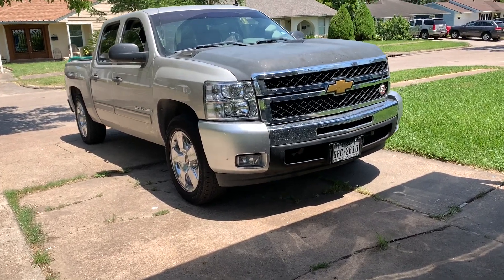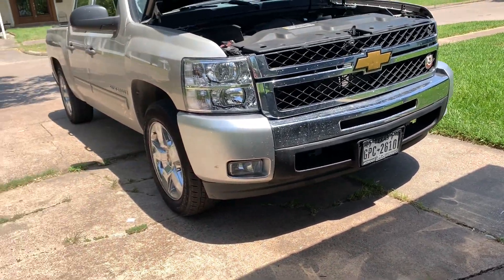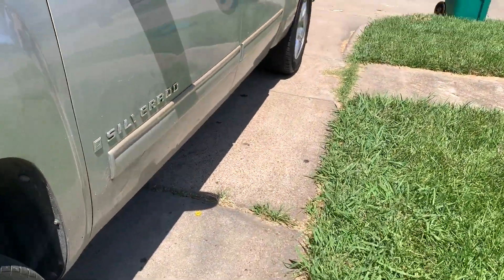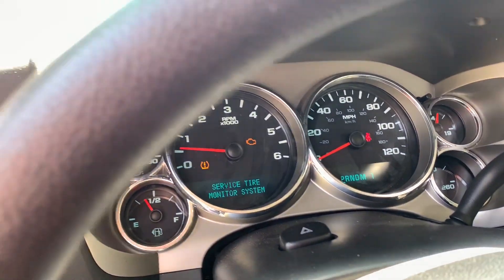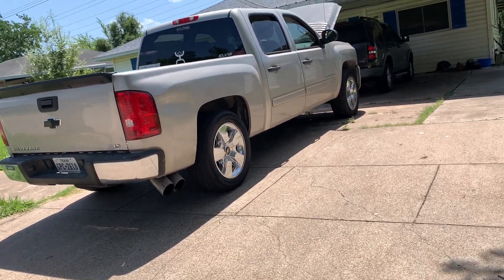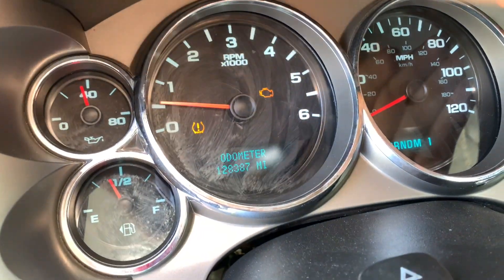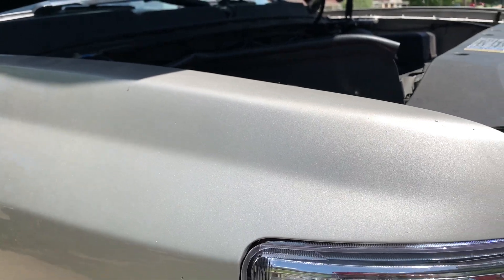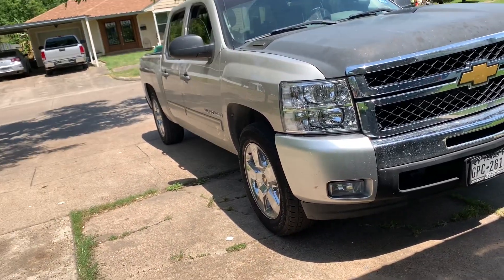10 Things I love about my Silverado!!!!